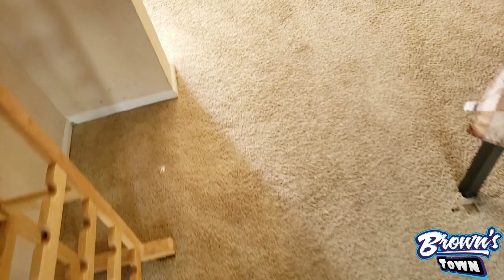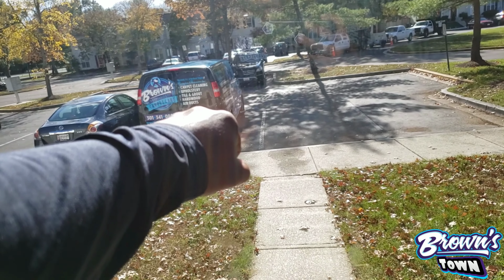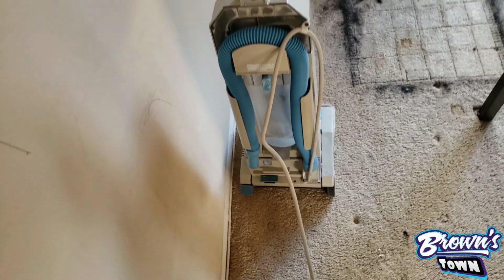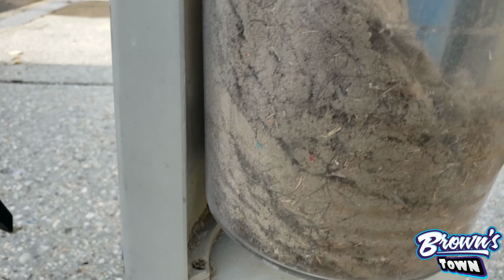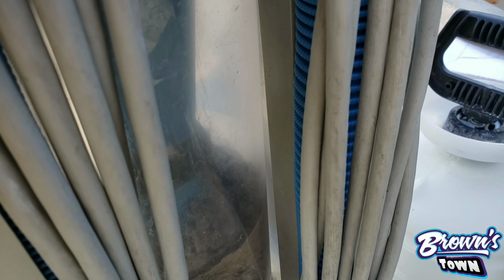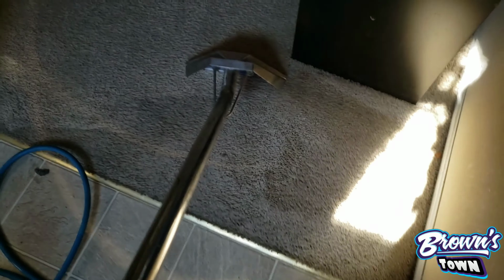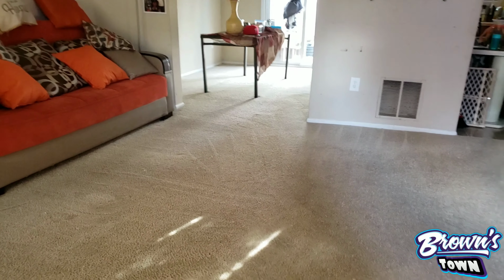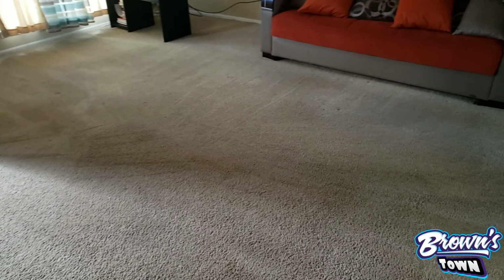Workhorse gives a crunch show followed by CRB Action|Vlogmas Day 1|Carpet cleaning vlog Episode 129